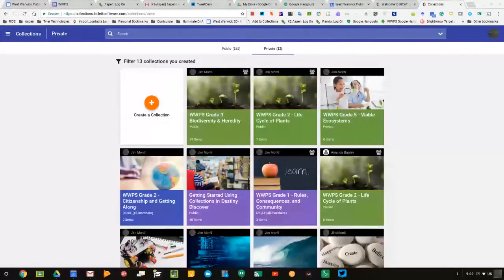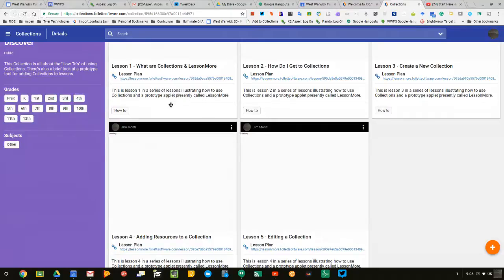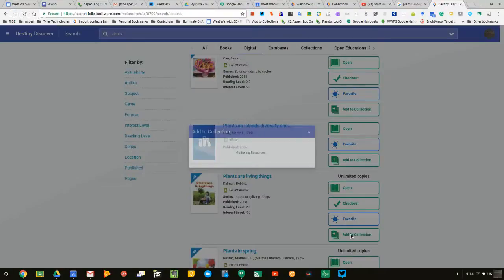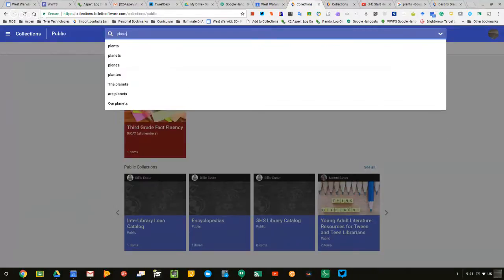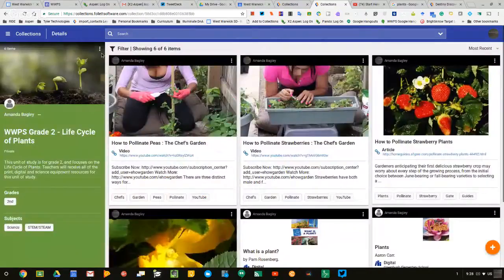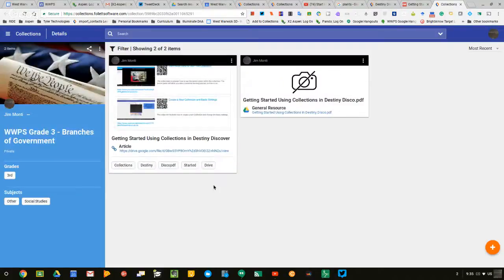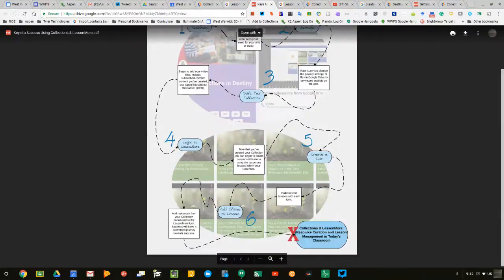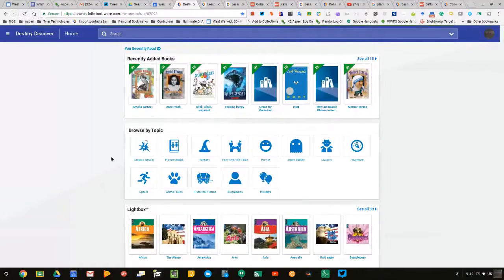GHO Tuesday Morning Session - Using Collections and LessonMore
This Google Hangout on Air session will take a look at the new additions to Follett's Destiny Discover tool called Collections.